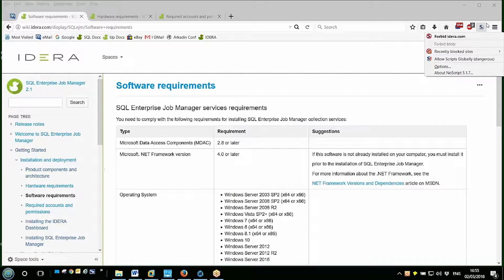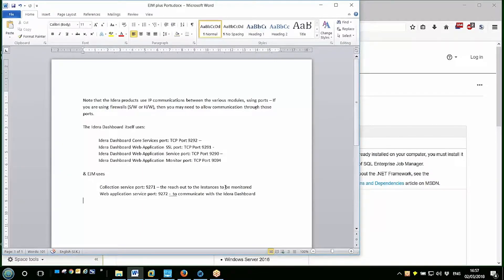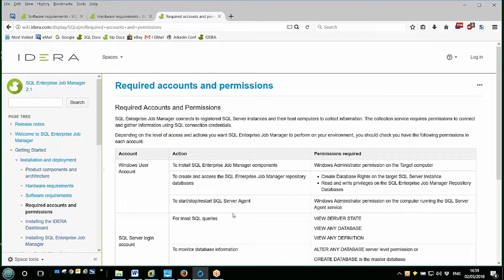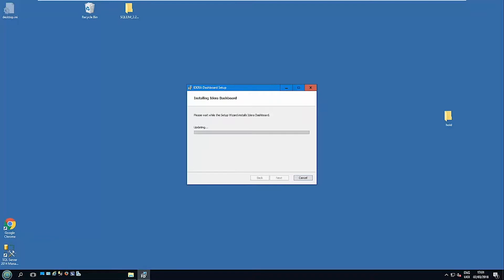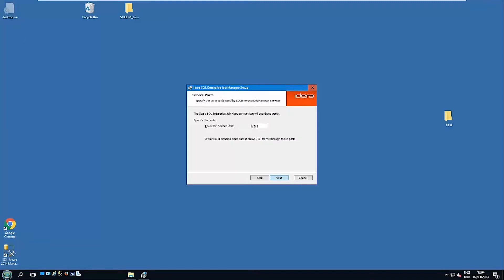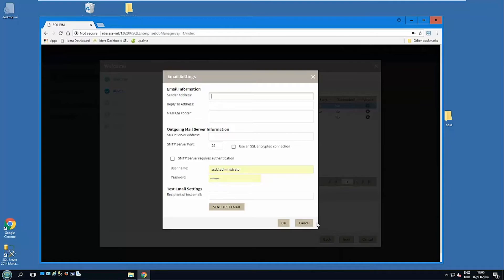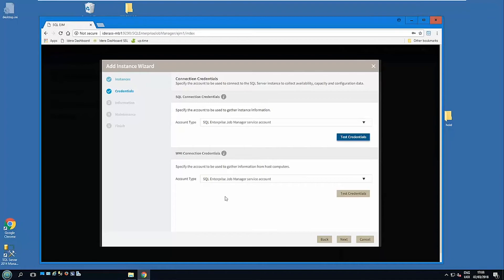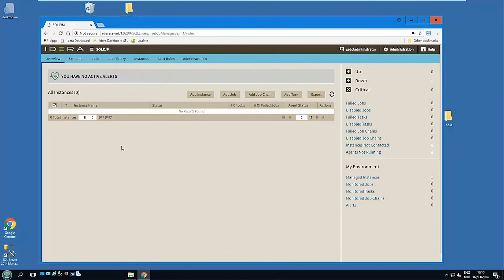SQL Enterprise Job Manager Installation Guide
This video walks users through the installation process of SQL Enterprise Job Manager, including software and hardware requirements, required accounts and permissions, the alerts configuration process, user setup, and adding SQL Server instances.

IDERA SQL Enterprise Job Manager provides you an easy-to-use web solution that helps you monitor your SQL Server Agent jobs across your enterprise. From one single web console, you can get an overview of your scheduled jobs across multiple SQL Server instances and edit or add new jobs according to your requirements. Viewing your job history and receiving alert notifications for the most critical job status has never been easier with SQL Enterprise Job Manager.

IDERA SQL Enterprise Job Manager allows you to get graphic trends of the most important information of your environment so that you can easily detect potential problems. You can easily select different types of job trend charts like: Most Frequent Jobs, Top Failed Jobs, etc., specify the time range or filter according to your instances, jobs, jobs categories, and last run duration ranges.